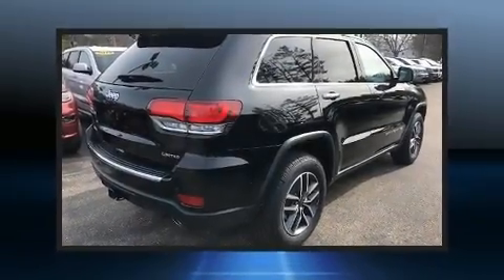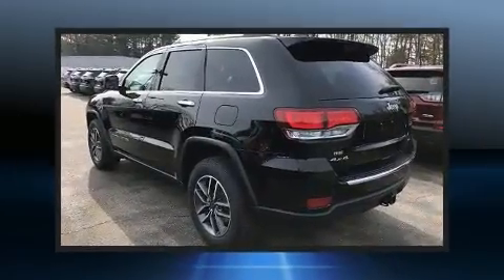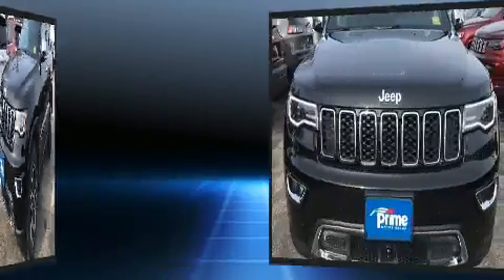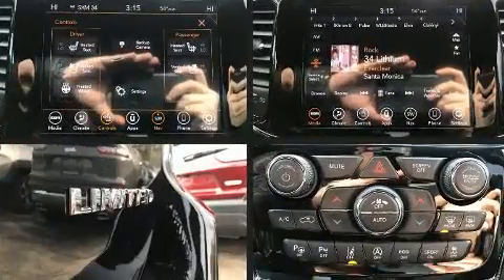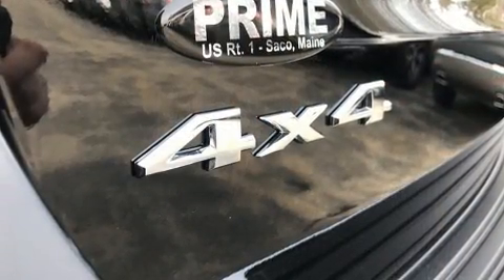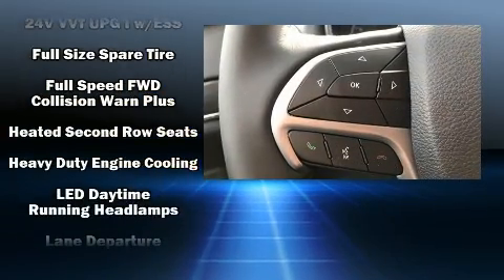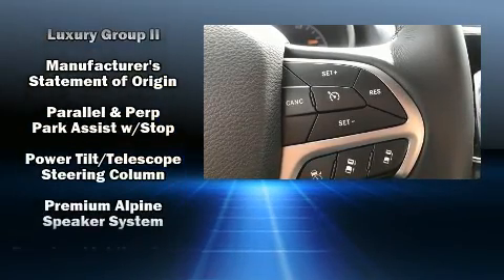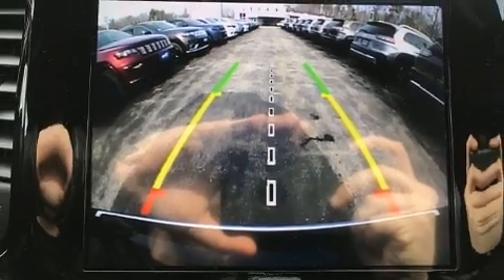2020 Jeep Grand Cherokee LIMITED 4X4 in Saco, ME 04072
824 Portland Rd, Route 1

Sensibility and practicality define the 2020 Jeep Grand Cherokee. A wealth of standard features means that you no longer have to sacrifice. Such as cruise control, front and rear reading lights, a built-in garage door transmitter, an automatic dimming rear-view mirror, automatic dimming door mirrors, remote keyless entry, a trailer hitch, and seat memory. Features such as automatic climate control and leather upholstery prove that economical transportation does not need to be sparsely equipped. Rear passengers enjoy the seat heating functionality, keeping them warm during the winter months. For drivers who enjoy the natural environment, a power moon roof allows an infusion of fresh air. Audio features include an AM/FM radio, steering wheel mounted audio controls, and 10 speakers, providing excellent sound throughout the cabin. Jeep ensures the safety and security of its passengers with equipment such as: dual front impact airbags with occupant sensing airbag, front side impact airbags, traction control, brake assist, anti-whiplash front head restraints, a security system, an emergency communication system, and 4 wheel disc brakes with ABS. You'll never lose visibility with rain sensing wipers, which activate automatically when the drops start to fall. Our aim is to provide our customers with the best prices and service at all times. Stop by our dealership or give us a call for more information.